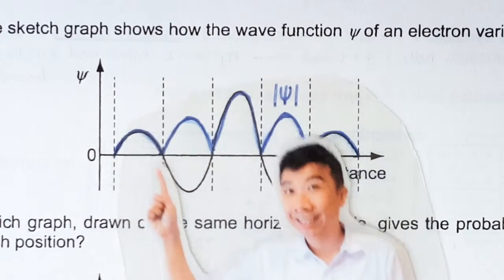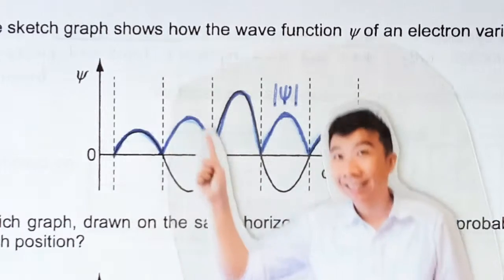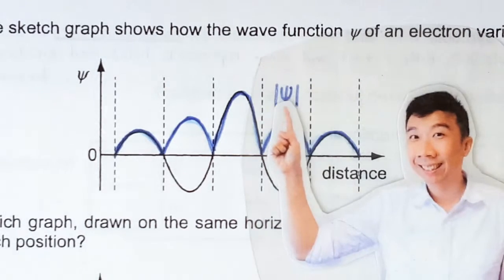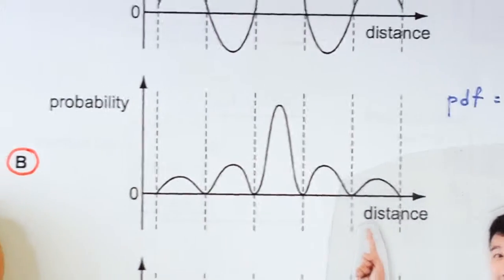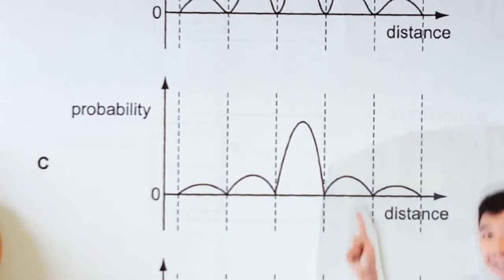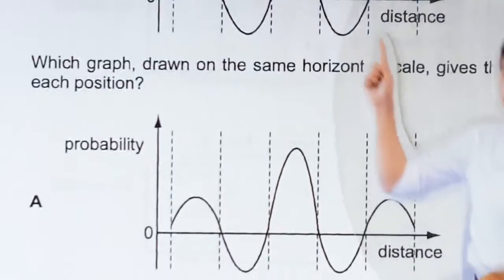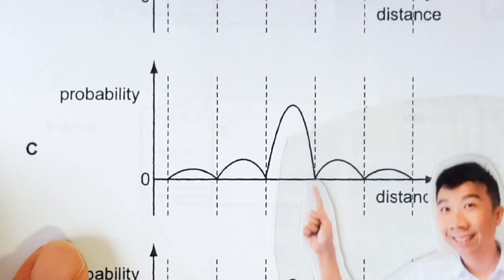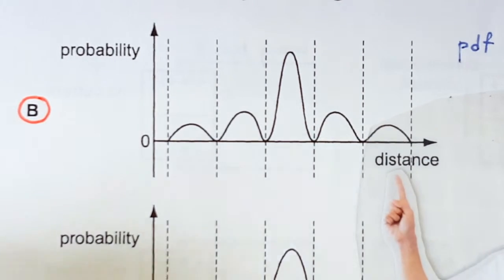2008 P1 Q36